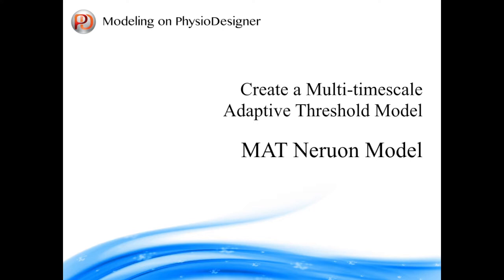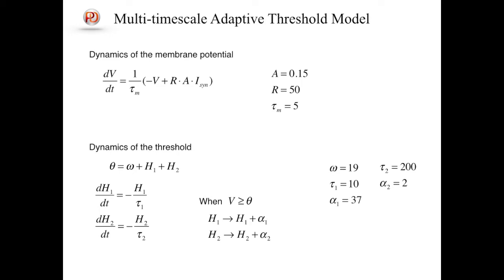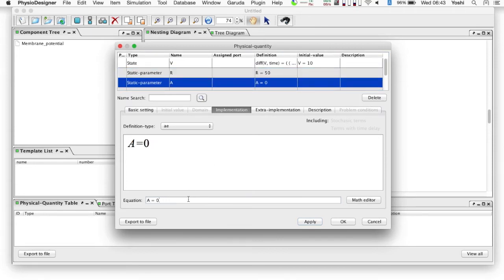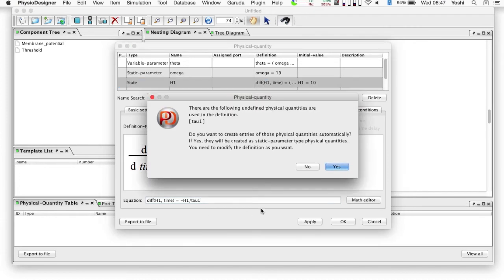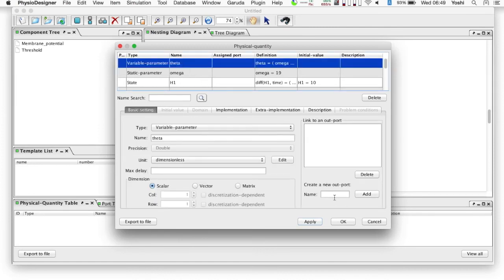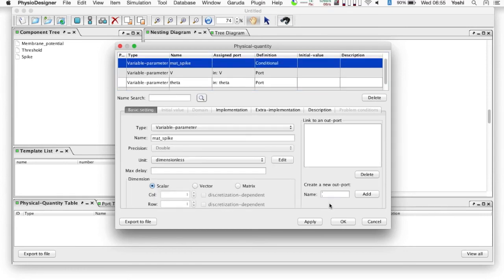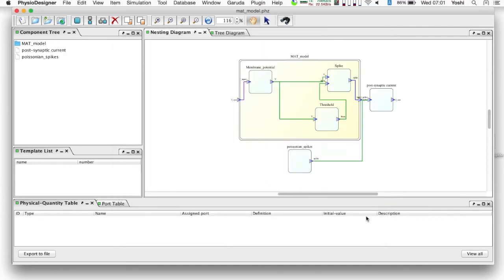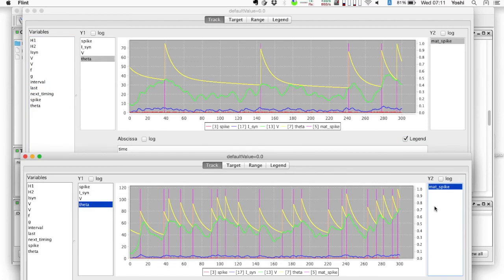PD Tutorial 3-3: Multi-timescale Adaptive Threshold model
This tutorial series is aiming at creating a Multi-timescale Adaptive Threshold model, a neuron membrane potential model, receiving a Poisson spike train as an input.
In this movie, we will create the membrane potential module,  i.e. a MAT model itself.

PhysioDesigner 1.2 and Flint 1.2 are used in this movie.

Model: You can find the model introduced in this tutorial in PH Database at Physiome.jp

Reference: Kobayashi R. et al. "Made-to-order spiking neuron model equipped with a multi-timescale adaptive threshold," Front Comput Neurosci 3:9 (2009)